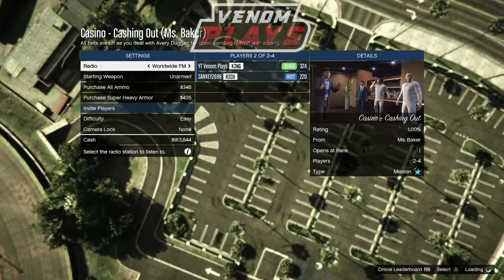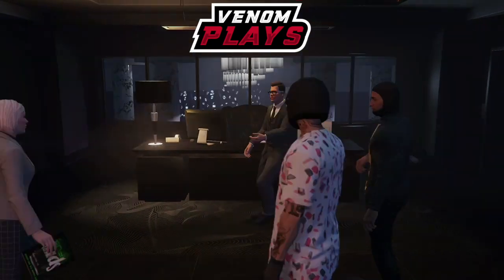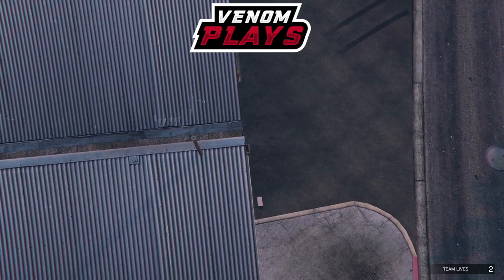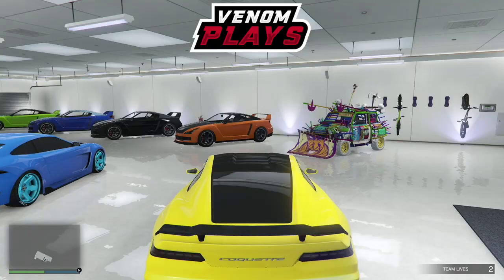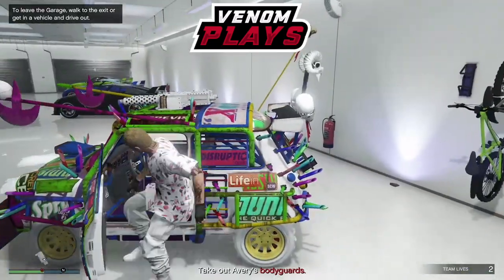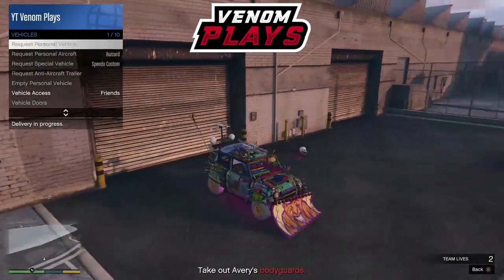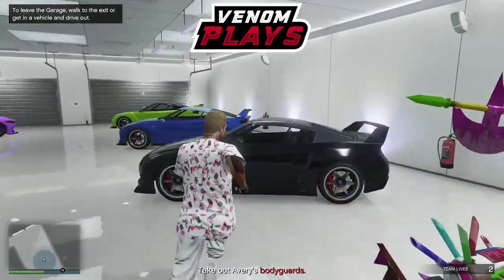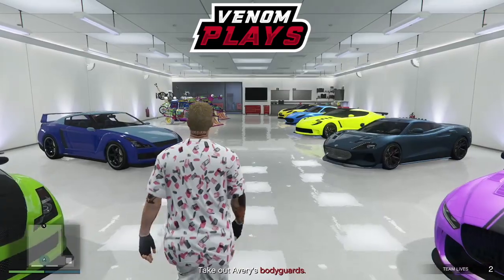RECEIVE $60,000,000 With THIS GTA 5 ONLINE SOLO MONEY GLITCH (PS4/XBOX/PC) GTA 5 Money Glitch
RECEIVE $60,000,000 With THIS GTA 5 ONLINE SOLO MONEY GLITCH

GTA 5 Online also known as Grand Theft Auto 5 Online this video I will show GTA 5 Money Glitch, be sure to drop a like and subscribe for more videos! Action-Adventure Games - Topic

Some other GTA 5 Money Glitch videos you should definitely check out:

RECEIVE $397,984,832 With This SOLO GTA 5 MONEY GLITCH! (PS4/XBOX/PC) GTA 5 Money Glitch

*TOP 10* Gta5 Online Working Glitches!!! (Money,Godmode,Game breaking!)

GTA 5 Solo Unlimited Chips Glitch! (Full Tutorial) GTA 5 Money Glitch | PS4/XBOX ONE

GTA 5 Online: Unlimited Chips Glitch! (No Fresh Meat Needed) *UPDATED* Full Tutorial PS4 & XBOX

How to Make Millions in Gta5 Online Using Casino Chips!! (Millions of Chips Fast!)

ITS BACK! $200000 EVERY 2 SECONDS! LESTER MONEY GLITCH! SOLO UNLIMITED MONEY GLITCH! GTA 5 ONLINE

GTA 5 SOLO MONEY GLITCH - *All Consoles* (Unlimited Money EASY) *No Car* FAST!

*NO Timing* GTA 5 Online Money Glitch - SOLO & NEW - (Unlimited Money) SUPER SIMPLE.. *Ps4/XBOX/PC*

Get $300,000,000 With THIS GTA 5 ONLINE SOLO MONEY GLITCH (PS4/XBOX/PC) GTA 5 Money Glitch

Inspired by Cyd, Rof, Captain, Thuck, Neon, Money Mitch, Fresh Gaming, TENZIN GAMER HD, CheezhOfficial, SkyPs4Gamer, Musty Sky, LispyLeaf, and AzaP MoDz

In this video I will showcase A GTA 5 Money Glitch! This Solo GTA 5 Money Glitch will make you millions in GTA 5 Online.